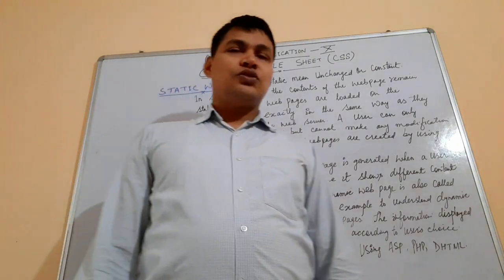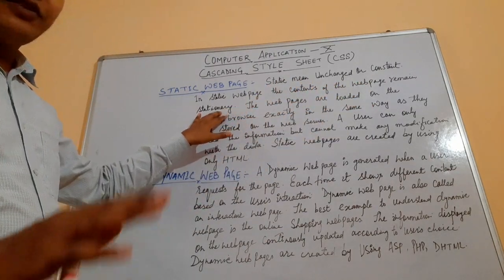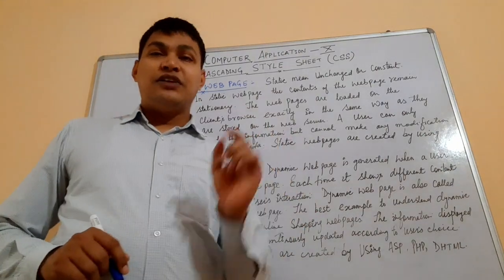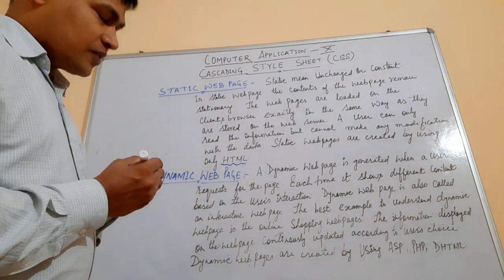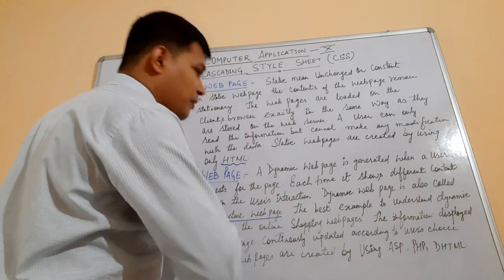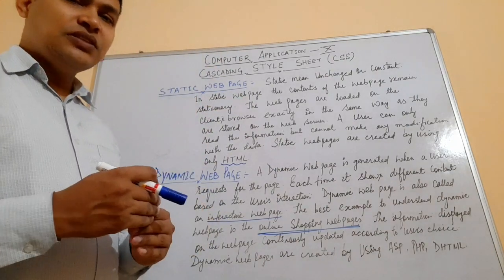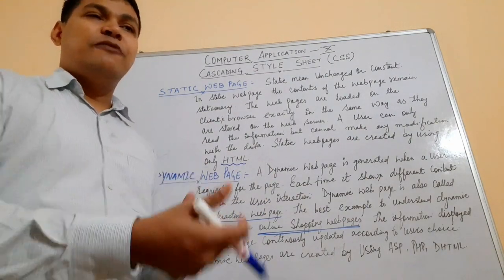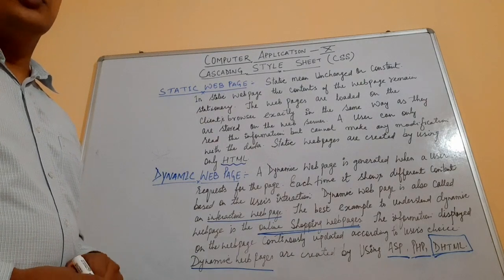Static & dynamic web page for class 10th by waris jamal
Web page chapter css